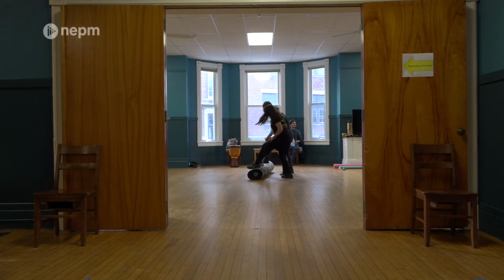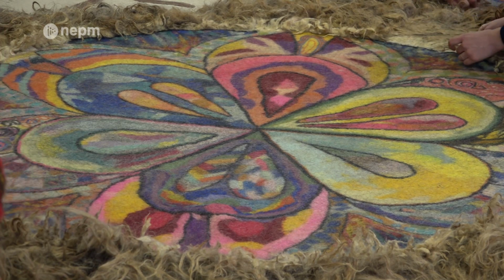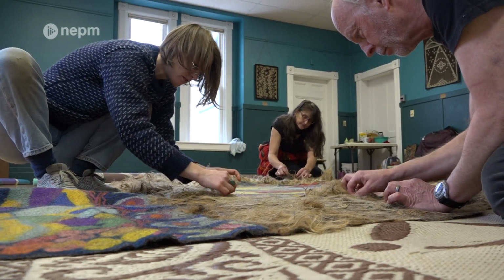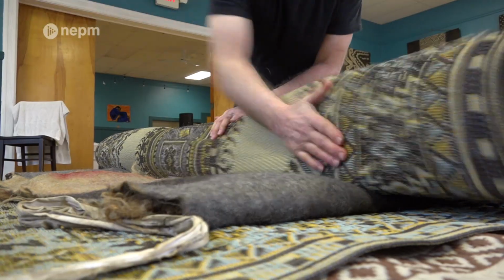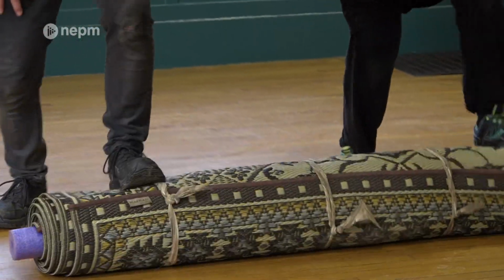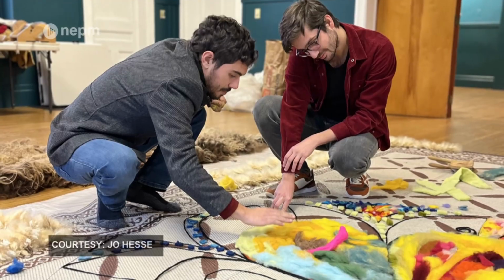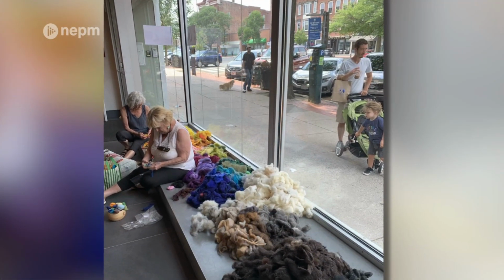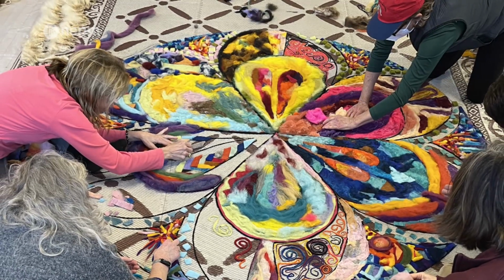Weaving Community Through the Social Fabric Project | Connecting Point | Jan. 12, 2023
In December, felt maker and artist Jo Hesse began a collective art project called the Social Fabric Project. Part community festival and part fundraiser, the project brings together volunteers to create a large felt rug.

The rug features colored scrap fabric collected throughout the year and wool donated by local farmers. The completed rug will be auctioned off this month at the Bombyx Center for Arts & Equity in Florence. Proceeds from the sale will benefit the Food Bank of Western Massachusetts.

Producer Dave Fraser brings us the story.

Jo Hesse shares why she selected the Food Bank of Western Massachusetts as the project’s beneficiary in a digital exclusive interview